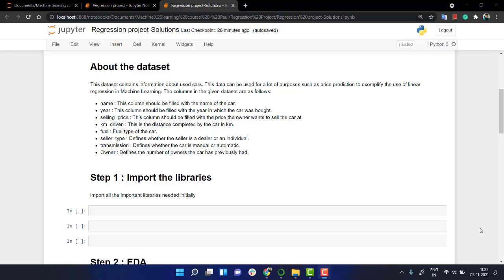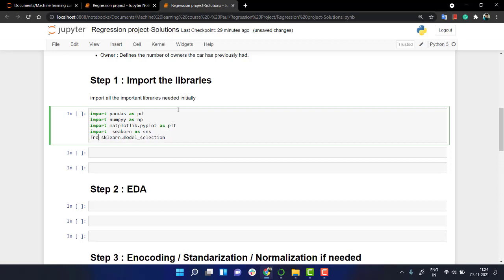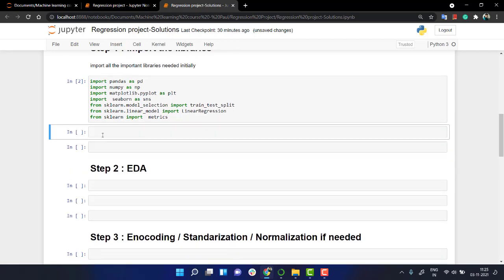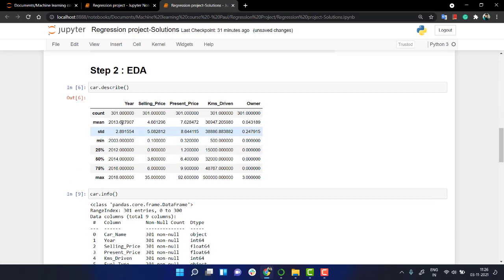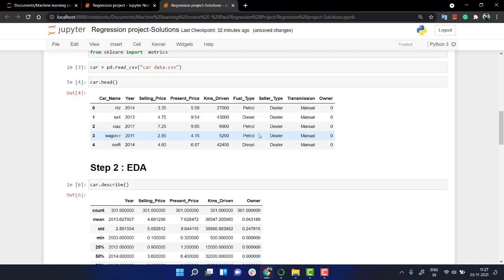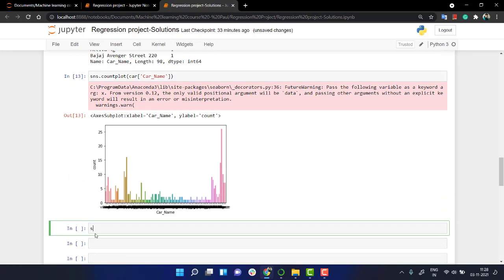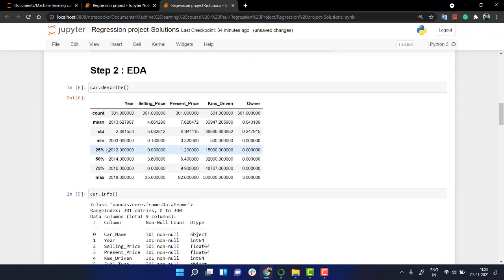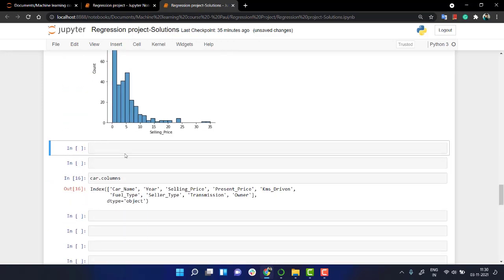#53 - Regression Project - Solution Part 1 | Advanced Regression Techniques |Machine Learning Course